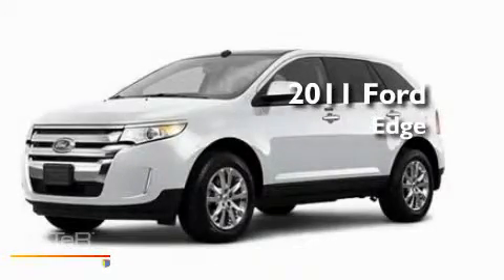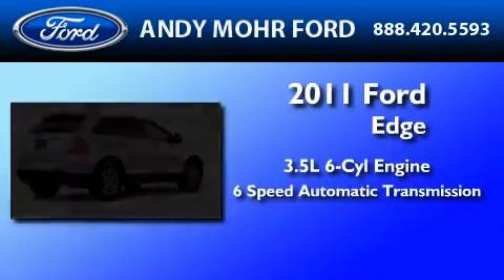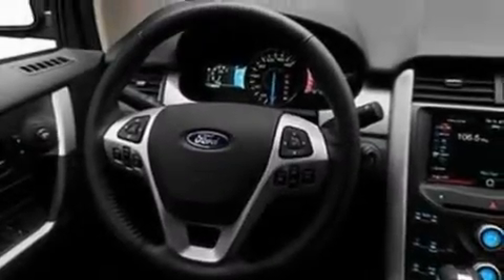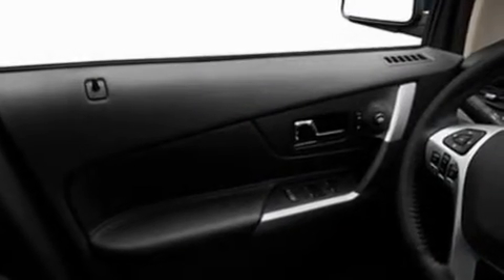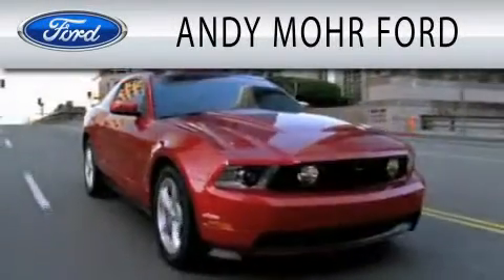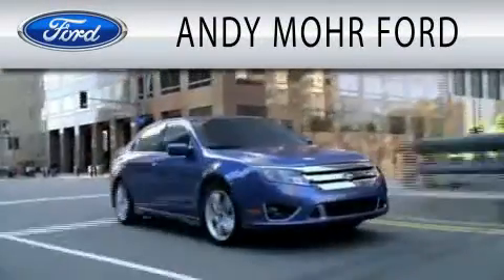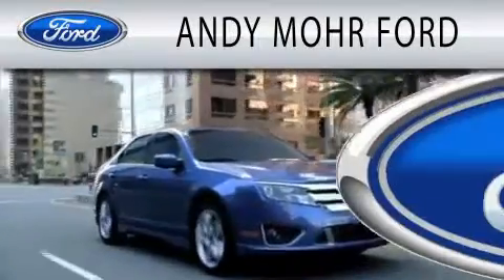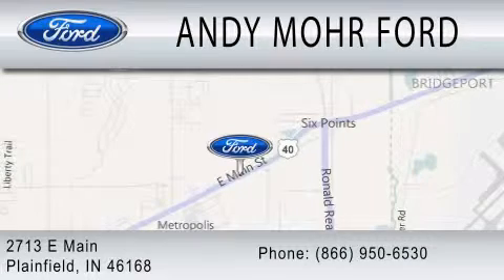2011 FORD EDGE IN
Year : 2011
 Make : FORD
 Model : EDGE
 Engine : 3.5L V6
 Trans . : AUTO 6SPD
 Exterior : WHITE

 Interior : CHARCOAL BLACK
 Stock : T13154

 2713 East Main Street
  , IN 46168